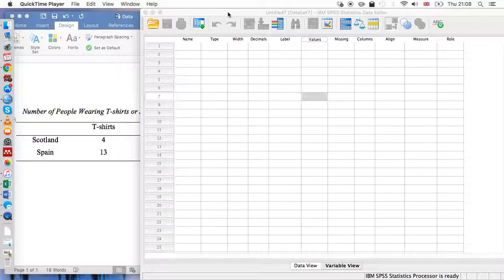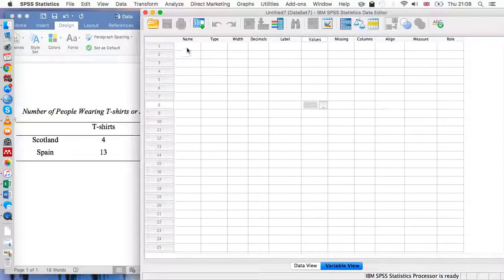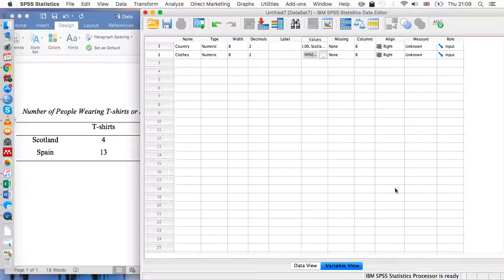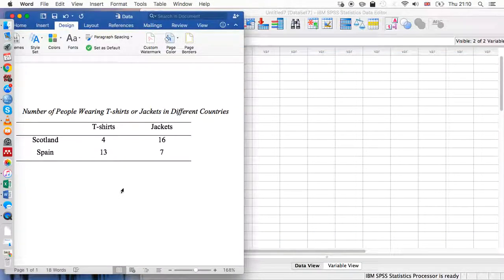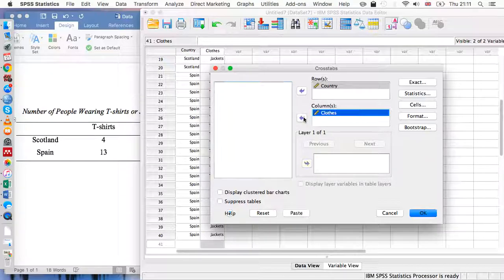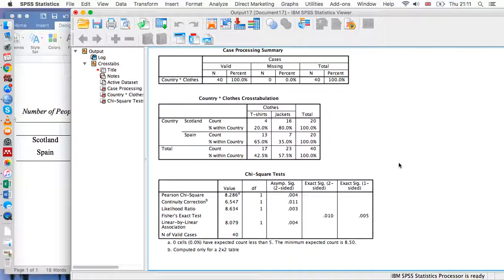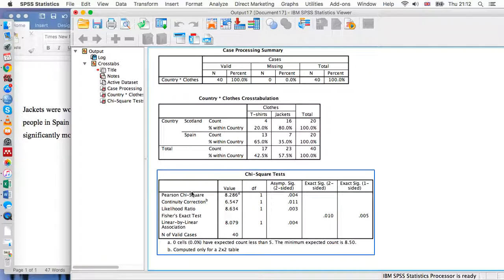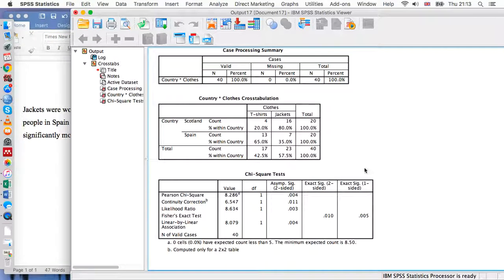Chi-squared test of independence on SPSS, with an example of how to report in APA style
Learn how to conduct chi-squared tests of independence on SPSS. and report the results in APA style.